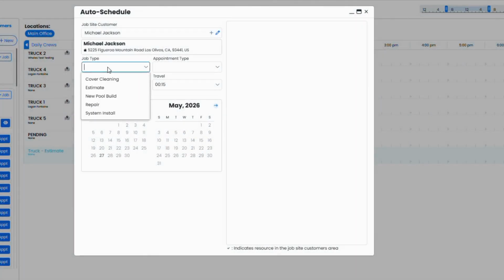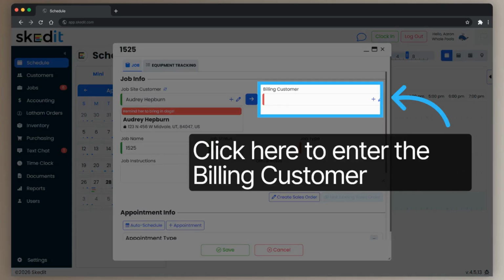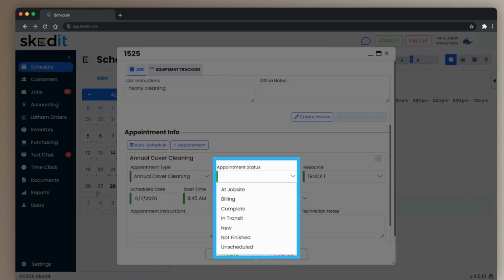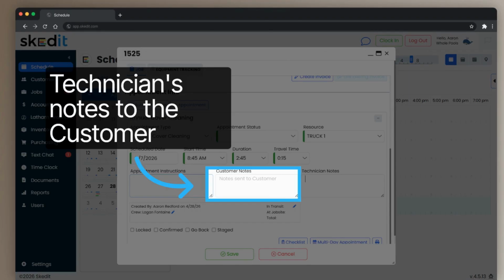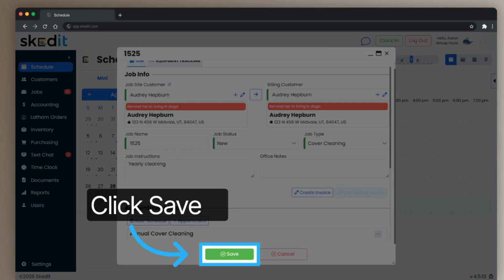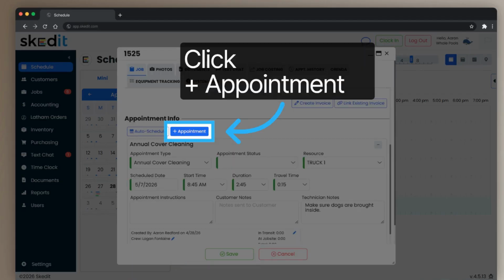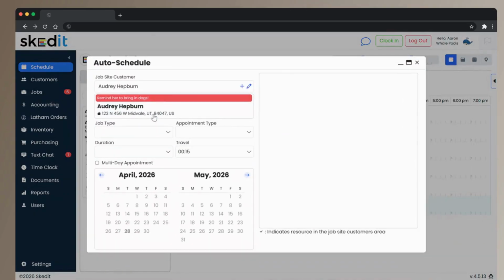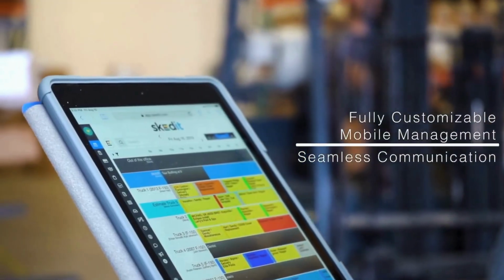How To Schedule Jobs (Step by Step Guide)